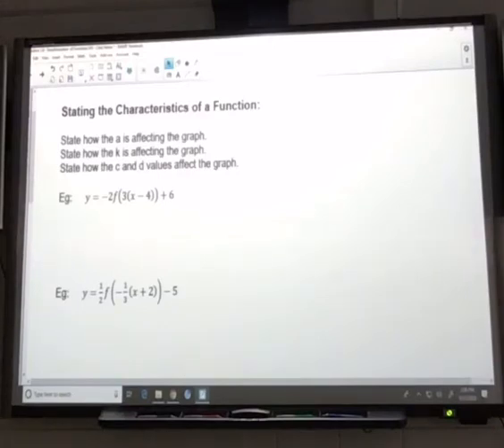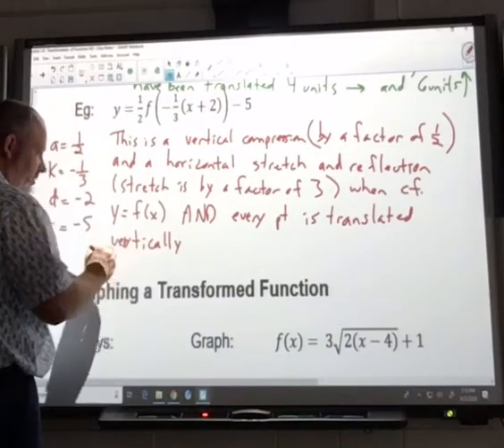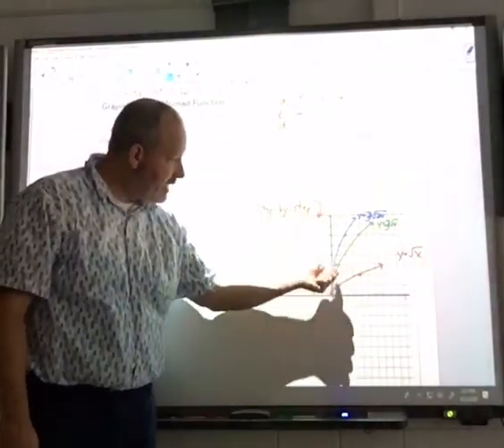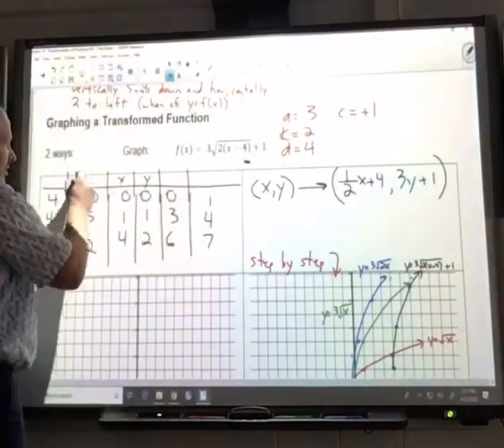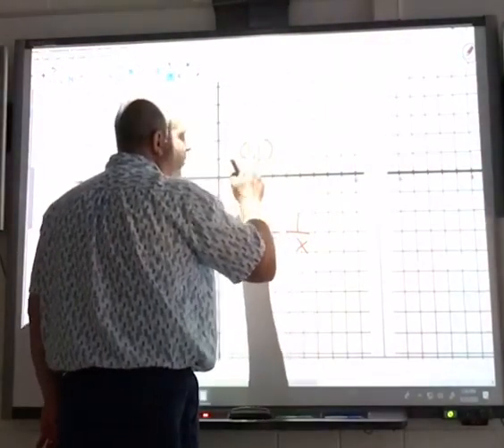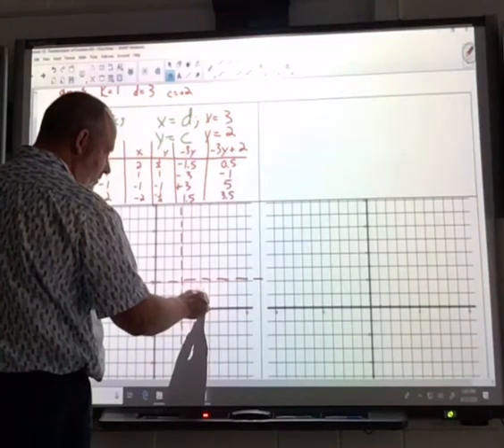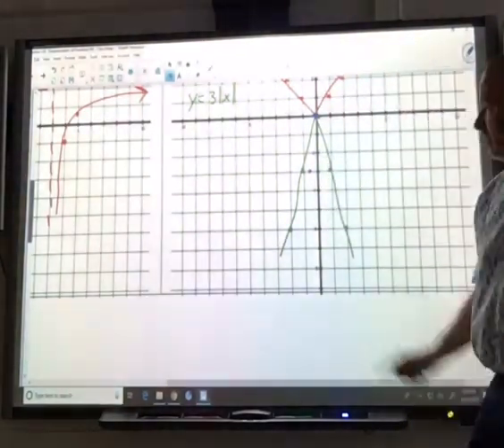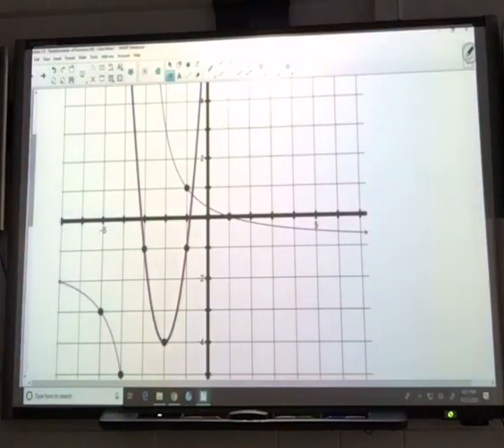MCR3U1 - Section 1.8 - WS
Worksheet Take-up